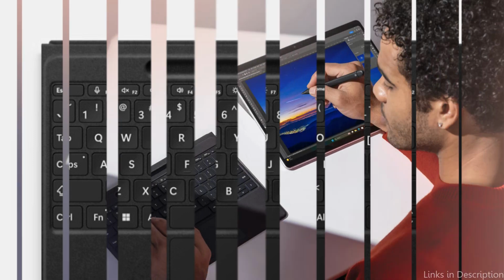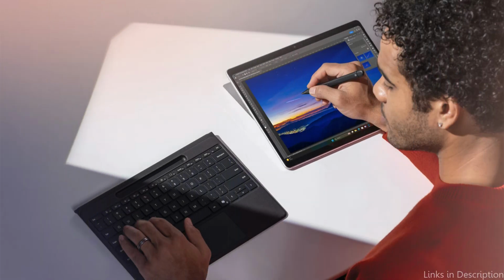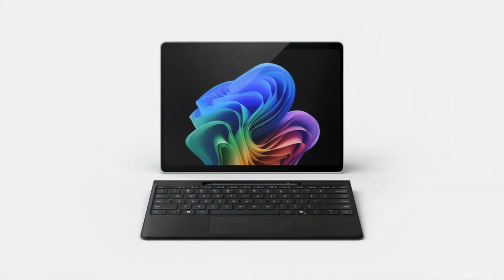The Best Keyboards for Surface Pro 11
In this video, we'll look at some of the best keyboards for Surface Pro 11 so you can make an informed decision.

1. Surface pro signature keyboard for surface pro 11

2. Omnpak keyboard case for surface pro 11

3. Surface pro flex keyboard for Microsoft surface pro 11

More keyboard